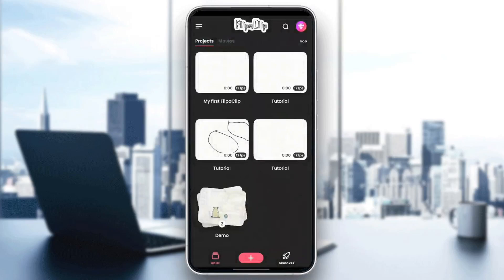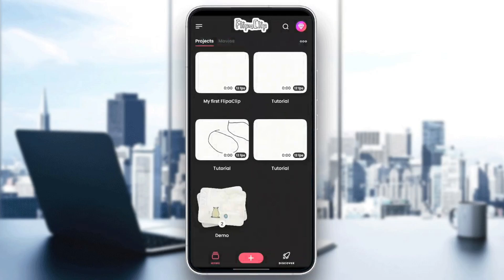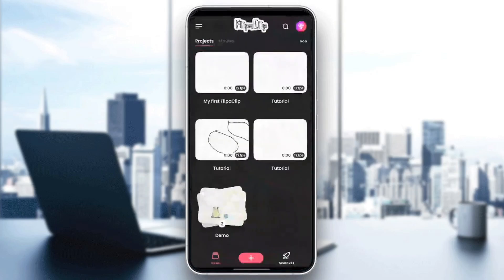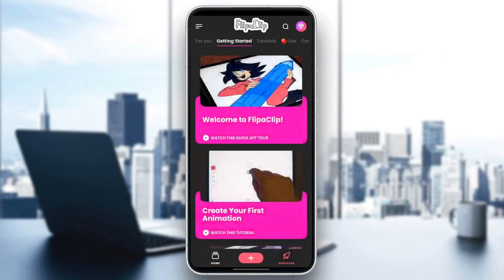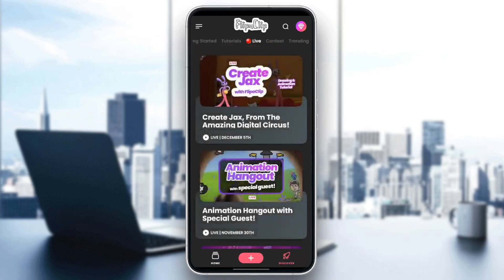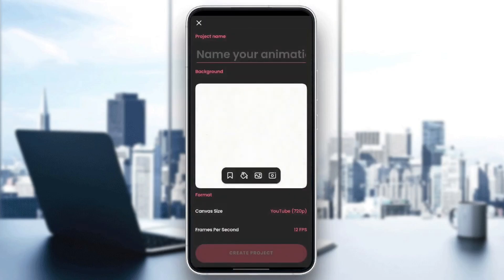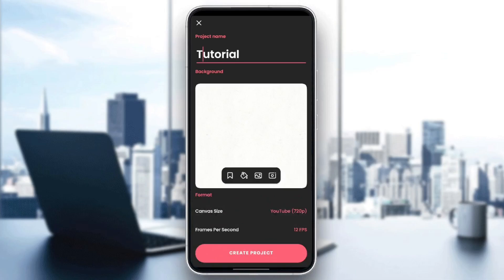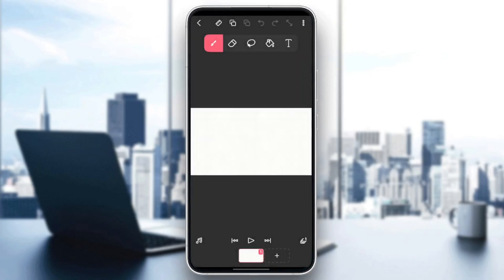How To Add Pictures In FlipaClip Tutorial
Today we talk about add pictures in flipaclip,flipaclip tutorial,how to animate on flipaclip for beginners